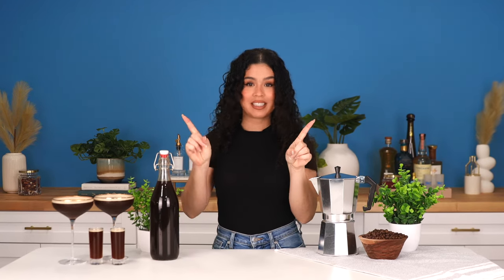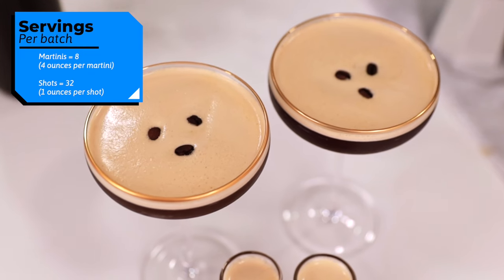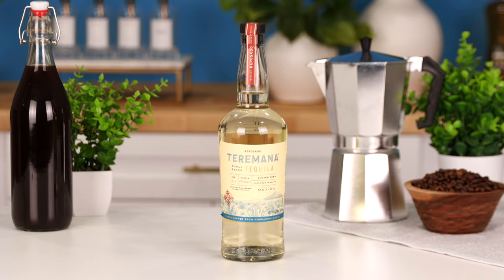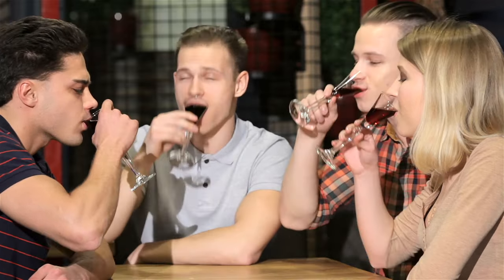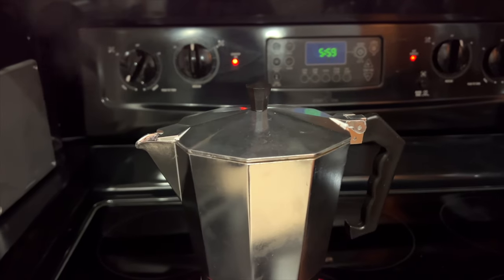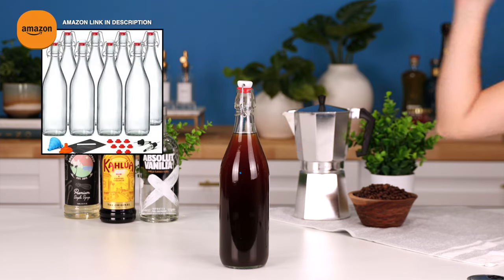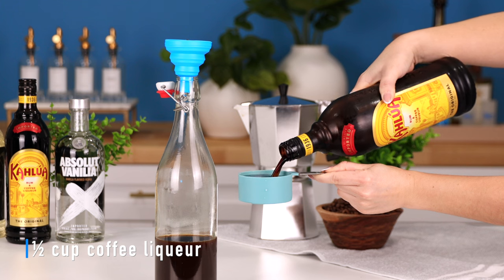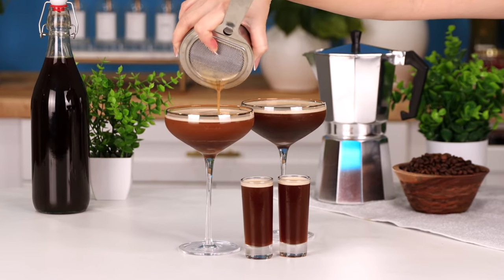Easy Espresso Martini Batch Recipe! | Perfect Party Cocktail Tutorial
Discover how to make a sensational batch of Espresso Martini that's sure to keep your party vibes going strong! 🍸✨ This cocktail is a favorite for any celebration, combining rich coffee flavors with a smooth vodka twist.

Join us in this video as we walk you through the steps to create this crowd-pleasing cocktail. Whether you're new to mixology or a seasoned cocktail lover, this Espresso Martini recipe is effortless and guaranteed to be a hit at any gathering.

► Batched Espresso Martini Ingredients:
☕️ 1 cup espresso
☕️ ½ cup simple syrup
☕️ ½ cup coffee liqueur
☕️ 2 cups vanilla vodka

► How to Make Batched Espresso Martini:
1. Brew 1 cup of espresso and allow it to cool.
2. Combine all ingredients in a liter bottle
3. Shake well and store in the refridgerator
4. When serving, shake over ice and strain per serving. 4 oz per martini. 1-2 oz per shot.

🍾 Need booze??

🛒 Thirsty Bartenders on Amazon: we share all of our bar tools, glassware, mixer and more on our Amazon Storefront.

🛍️ Shop Products:
• 8 pack liter bottles
• XL Cafetera
• shot glasses

Welcome to Thirsty Bartenders, your ultimate destination for aspiring bartenders looking to master the art of mixology and gain the skills they need to succeed behind the bar. Whether you're a beginner or an experienced bartender, our channel is here to provide you with valuable insights, step-by-step tutorials, delicious cocktail recipes, and honest reviews of bar-related products.

🌟 Topics Covered in Our Channel:
•  How-tos: Learn essential techniques, tips, and tricks to level up your bartending skills.
•  Cocktail Recipes: Discover a wide range of cocktail recipes, from classic favorites to creative concoctions.
•  Bar Product Reviews: Get honest reviews and recommendations on the latest bar tools, glassware, mixers, and more.

📢 Help us grow our community:
If you find our videos helpful and enjoyable, please consider sharing them with your friends, family, and fellow bartenders. Your support means the world to us!

Thank you for being a part of the Thirsty Bartenders community. Cheers to your bartending journey! Remember to always drink responsibly.